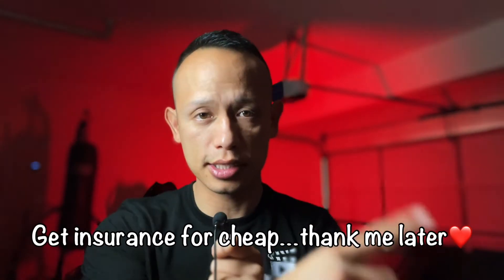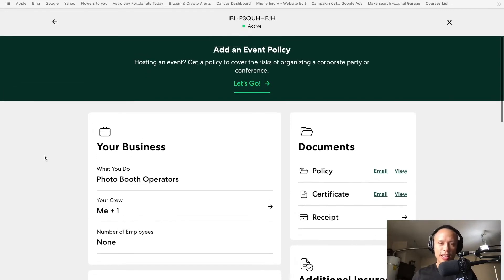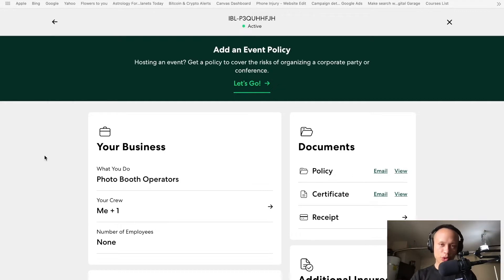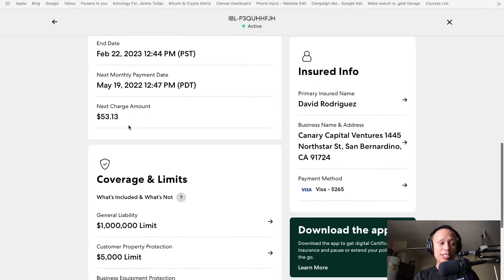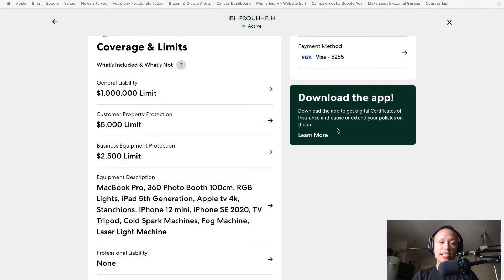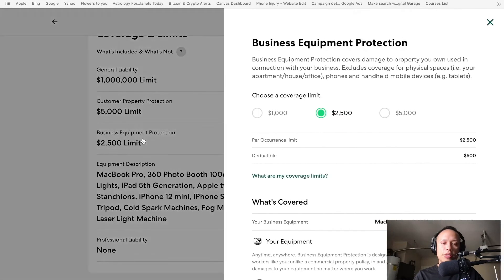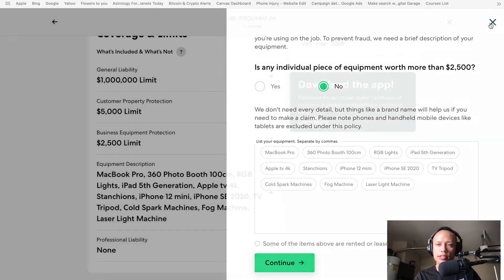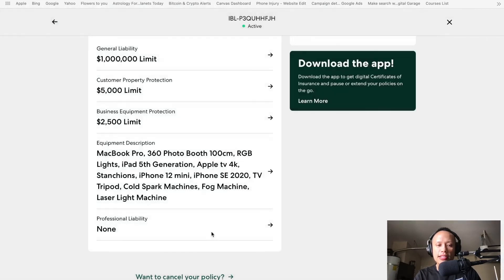Insurance for my 360 Booth Business | MUST HAVE🤝